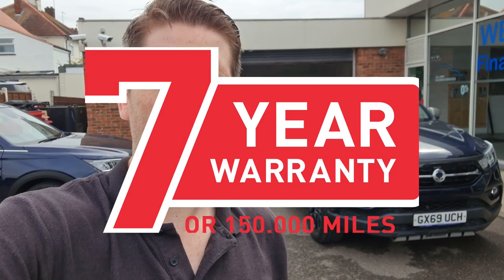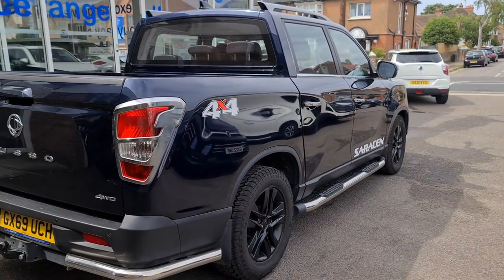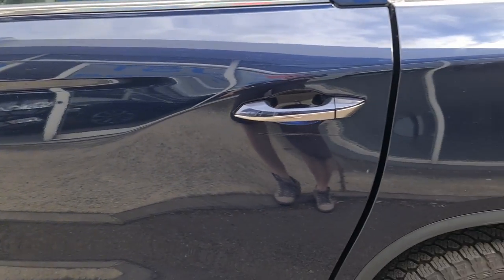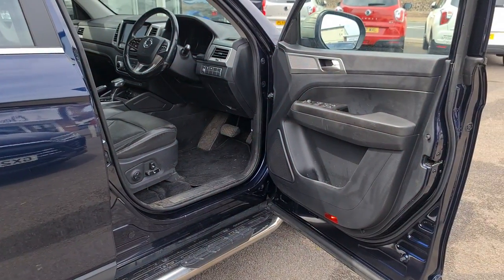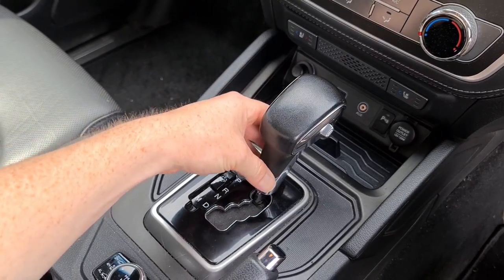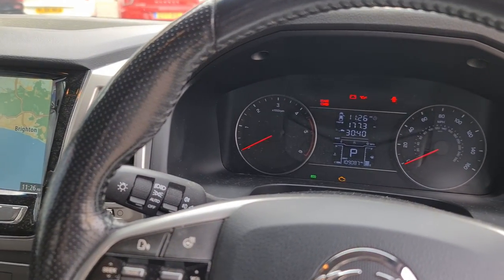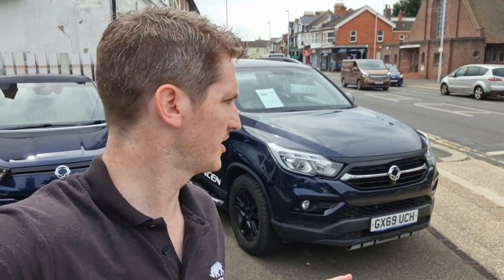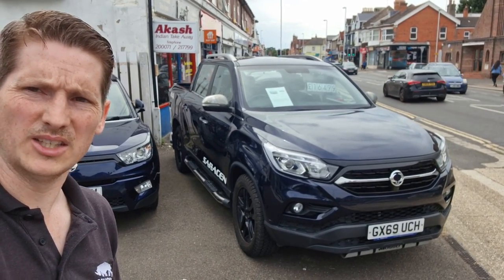New generation SsangYong Musso inspected after 110k miles! How does it fair under the skin?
SsangYong has the UK's longest warranty at 7 years and 150,000 miles, is it the mark of a quality car or just clever marketing? Is it better than other pickups?

We take a close inspection at the usual wear spots on this 4th Generation Musso after 110,000 miles to find out!

Fancy buying this truck or a new one? Give us a call on 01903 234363 or send a Whatsapp to 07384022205 to chat all things SsangYong!